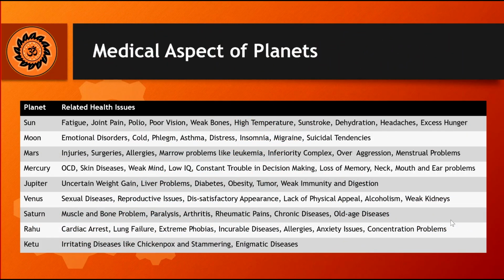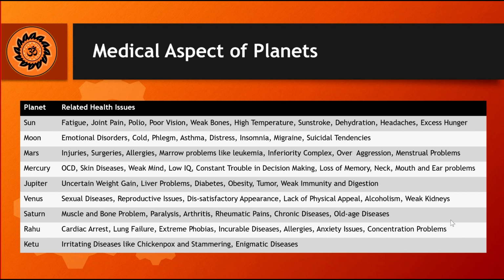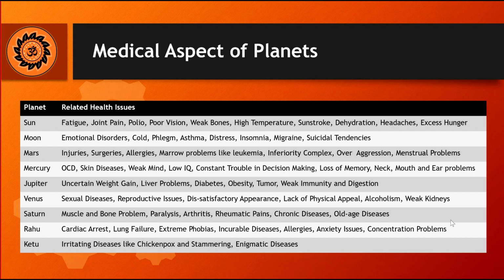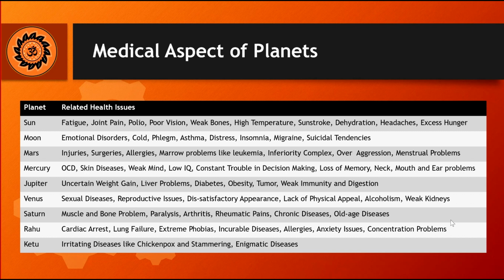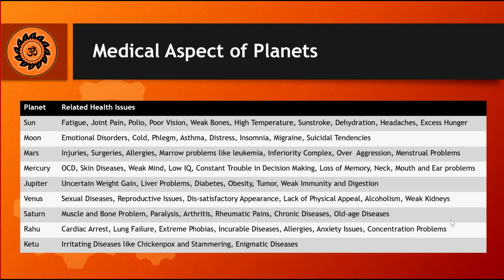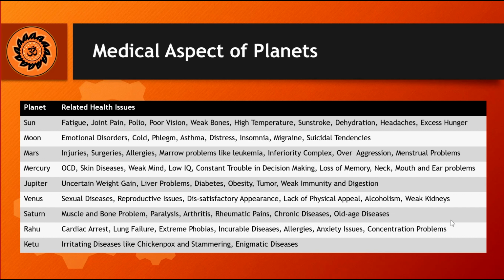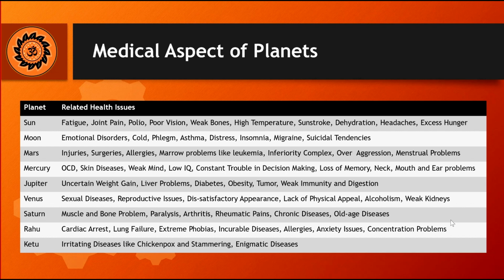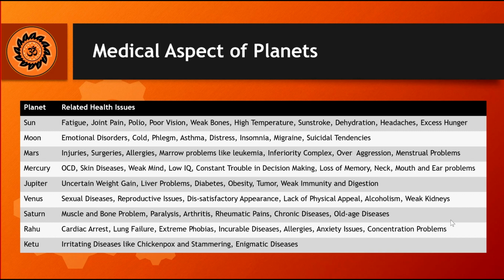Learn Astrology Easily - Planets and related Health Issues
We have a 10-module course, 02 hours each; covering all the concepts of astrology for beginners and intermediate learners. Each module includes sample charts readings at the end of the module to practice the concept learnt in the module.

By the end of the course, you have enough understanding to be able to read the birth charts.